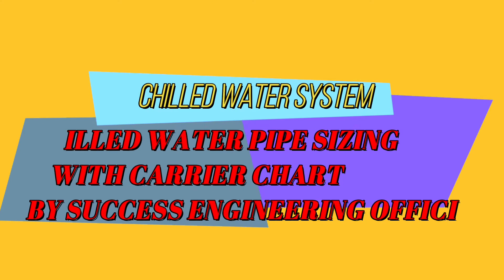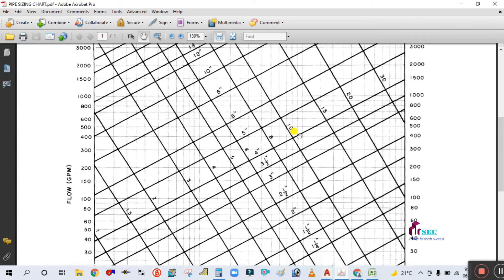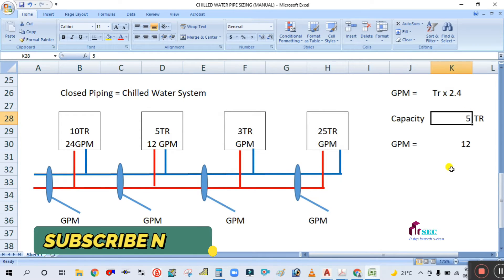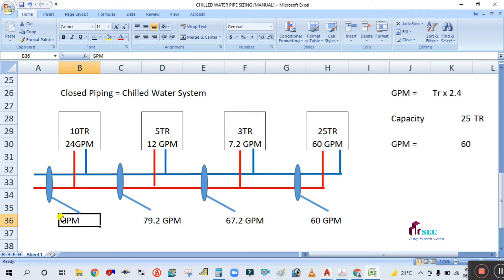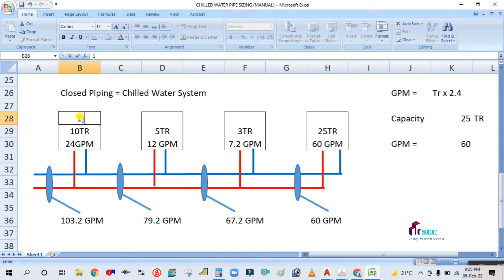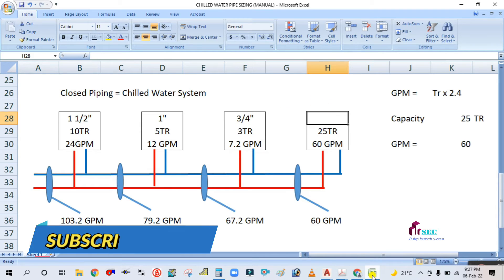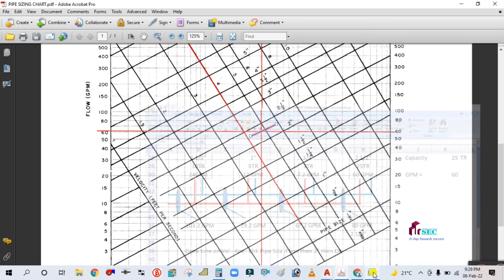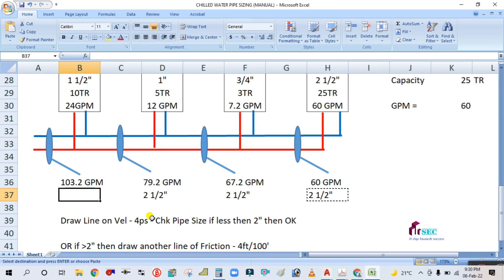CHILLED WATER PIPE SIZING WITH CHART & CARRIER GRAPH I CLOSED LOOP SYSTEM I COMPLETE COURSE I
IN THIS VIDEO WE WILL MANUAL CHILLED WATER PIPE SISZING WITH CARRIER CHART AND GRAPH FOR CLOSED LOOP SYSTEM.
(MACHINE SELECTION WITH ZAMIL SOFTWARE)

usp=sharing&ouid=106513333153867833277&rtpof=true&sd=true